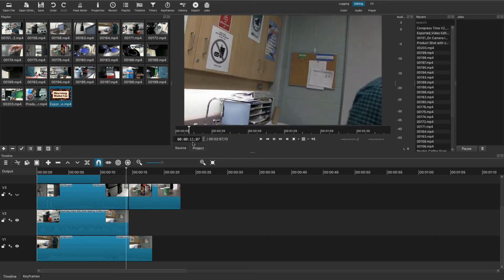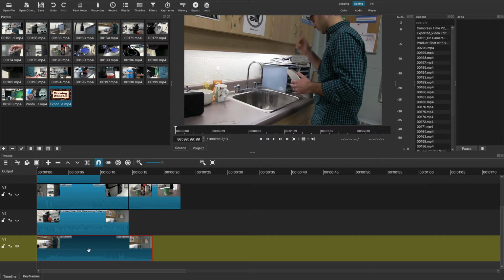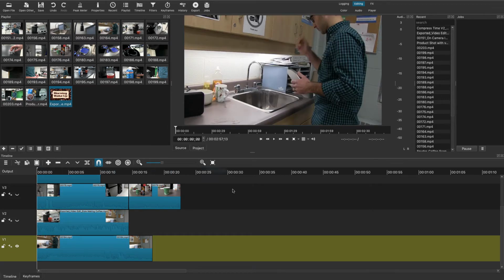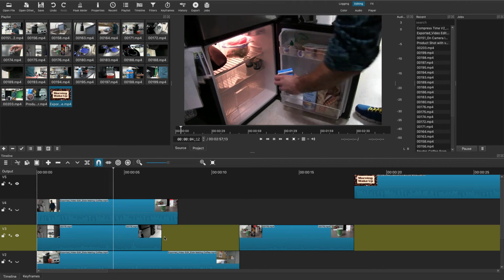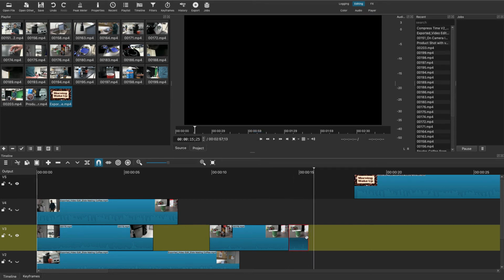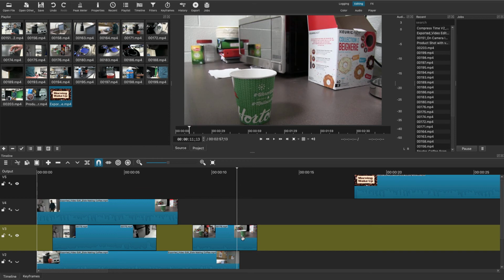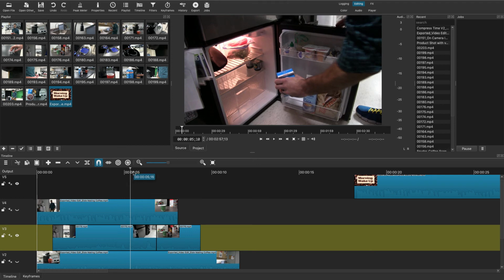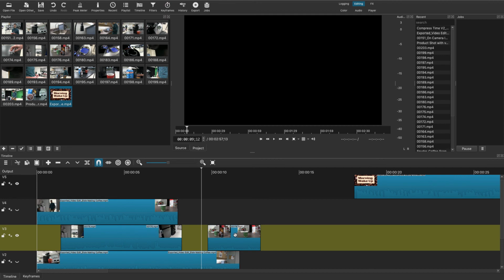03 Video Editing_Concept of Compressing Time